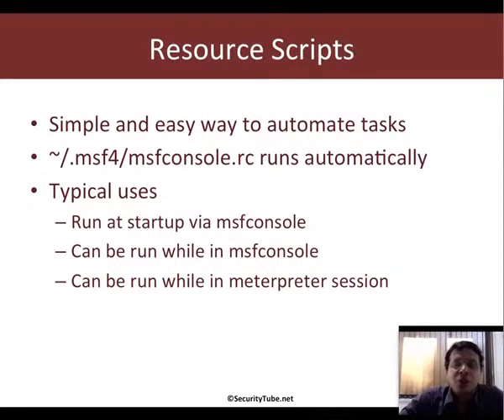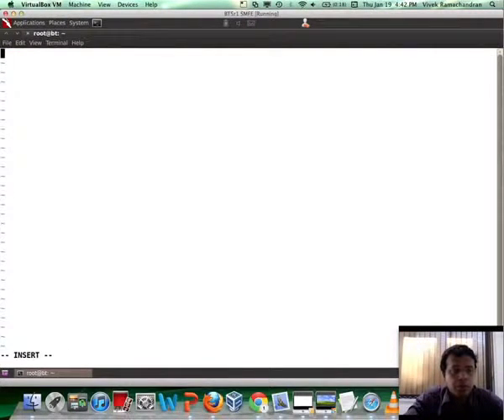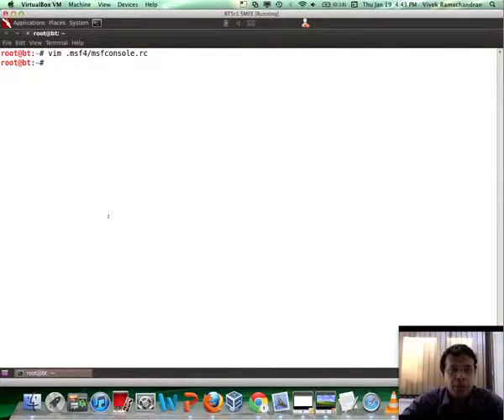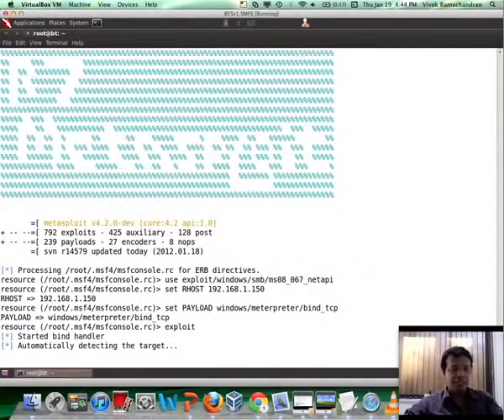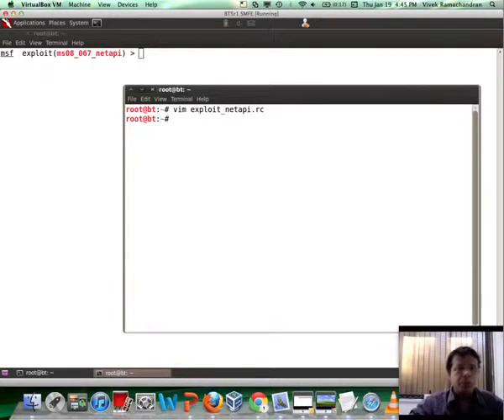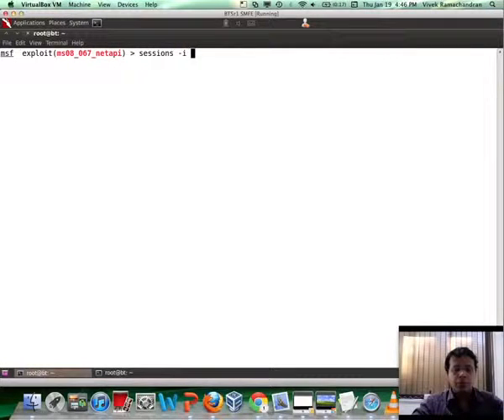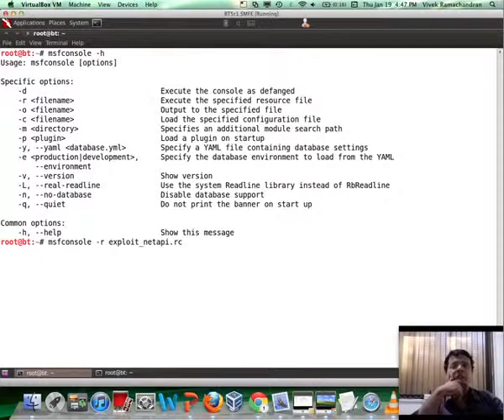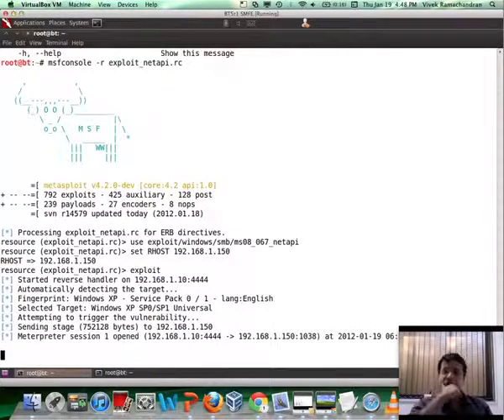Metasploit Framework Expert Part 20 Resource Scripts